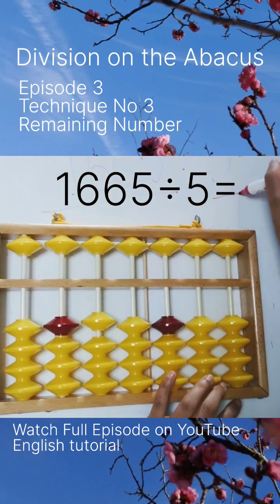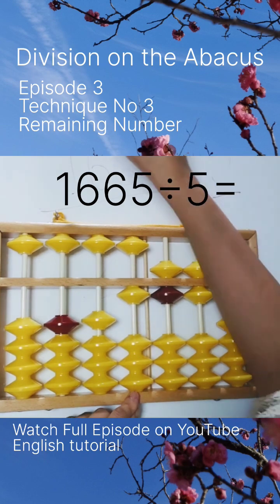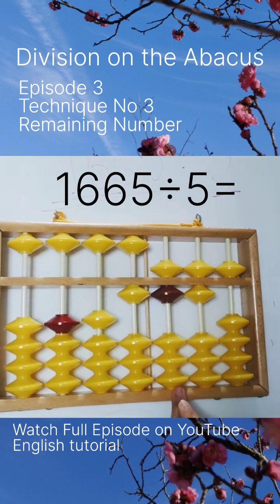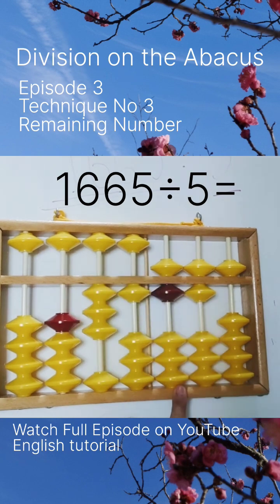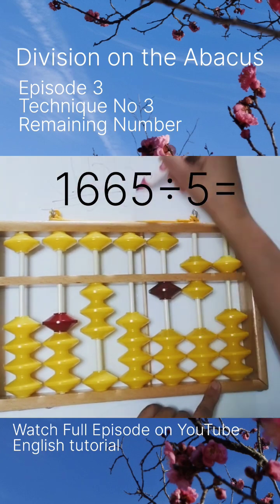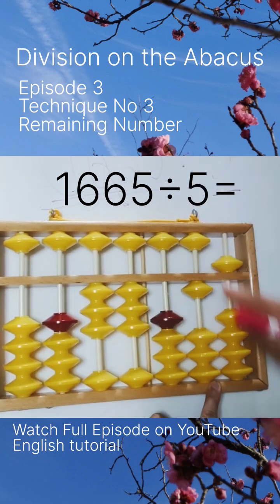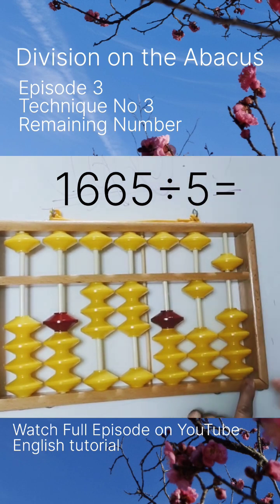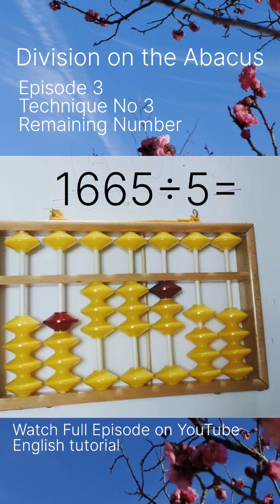Abacus Division Tech. No. 3(Divide by 1 digit) Beginner level /Age 6+ watch full episode to learn.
I want to apologize to all the audience for mistaken spelling of
Dividend - Devidend
Divide to Devide
Reall sorry from my heart. all the notifications are prepared that`s why if it once mistake is always mistakes. from now I will check 2 times before post.
SORRY ON my Languages.

Division on the Abacus

Epi.4
Epi.5
Epi.6
Epi.7
Epi.8
Epi.9
Epi.10
Epi.11
Epi.12
Epi.13
Epi.15
Epi.16

Multiplication basic rules
must watch this episode to start learn.

Multiplication on the abacus advanced techniques and exercises in English
3 digits x 2 digits,
3 digits x 3 digits,
4 digits x 2 digits

Multiplication English tutorial
3 digits x 2 digits

Multiplication English Epi Multiplication English tutorial 1 digit x 2 digits

1st series.